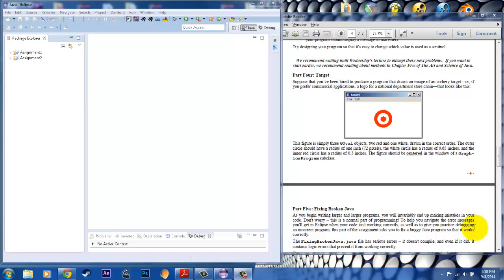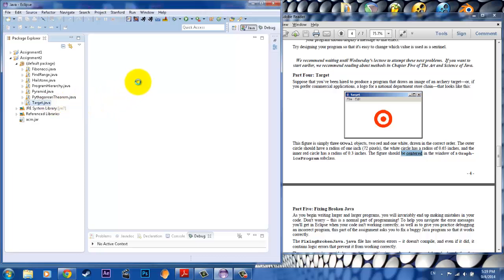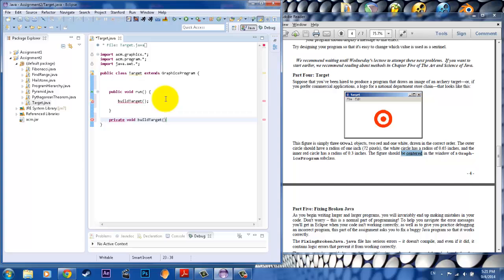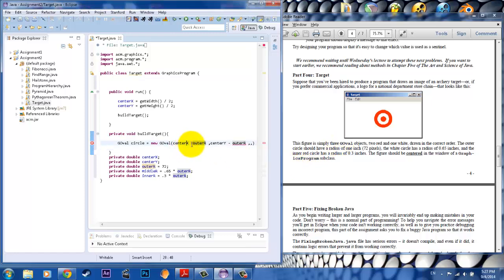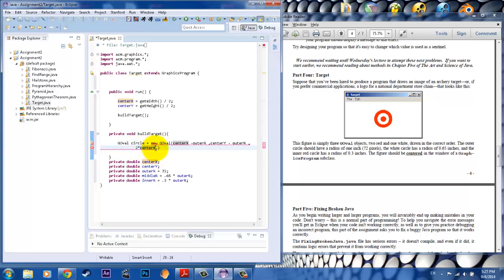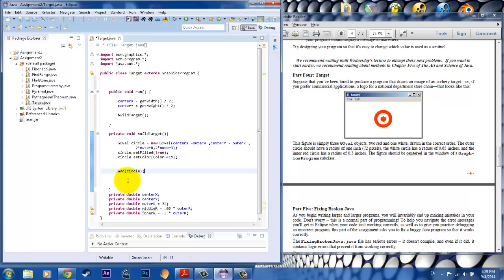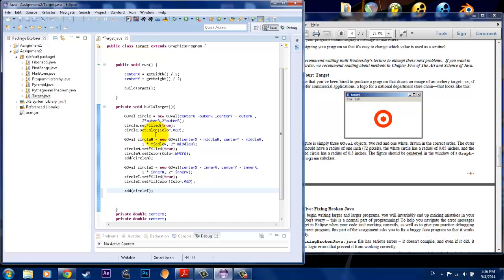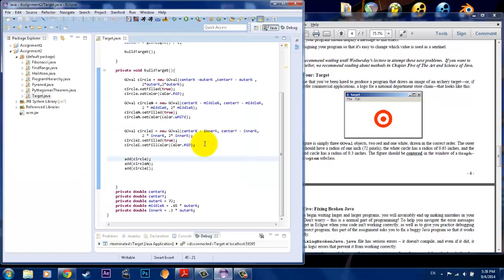CS 106A Assignment 2 Problem 4 - Target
This is Assignment 2 Problem 3
Target